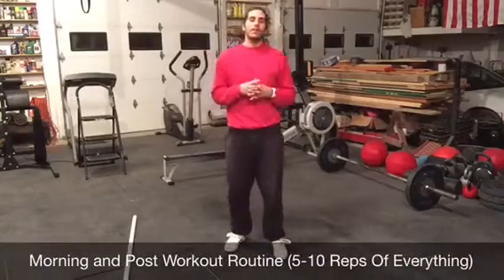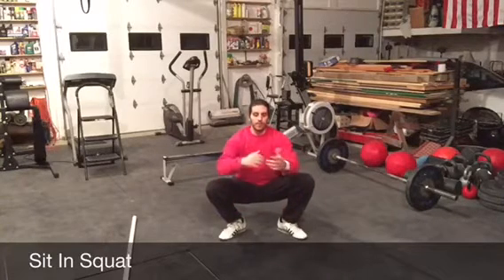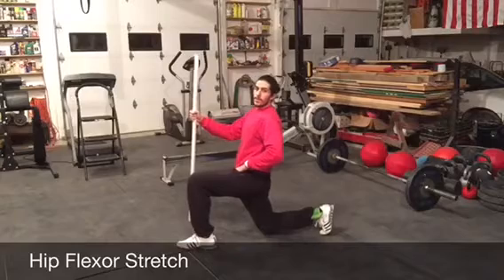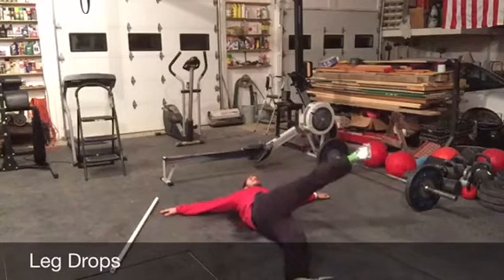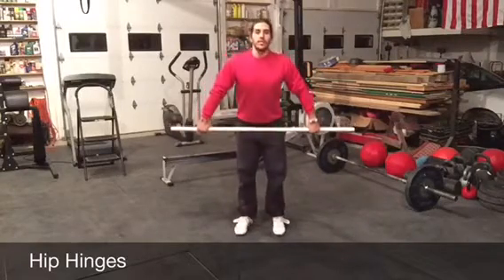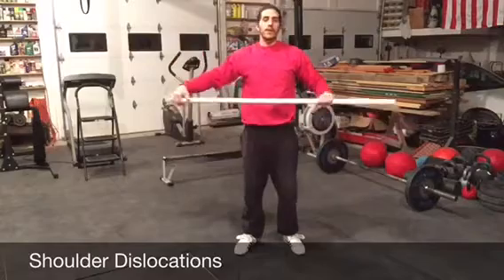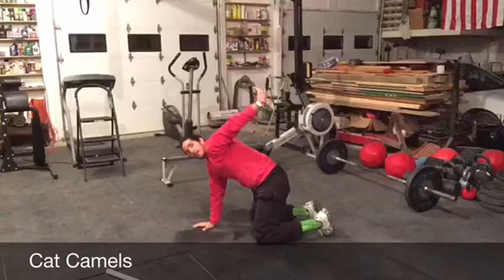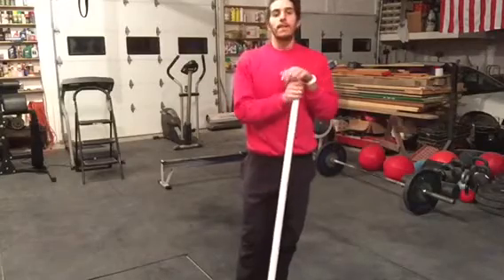Morning/Post Workout Stretch Of The Week- February 1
The Best Gift We Can Give Ourselves At Times Is The Feeling of Just NOT FEELING LIKE GARBAGE, and NOT FEELING LIKE THE TIN MAN! Its Great To Finish A Hard Workout and Feel Like A Sweaty and Sore Mess At Times, But Its Equally As Awful To Feel Like A Locked Up Disaster and Aching In Every Joint! It’s Not Always About Going Crazy In The Gym, We Have To Make Sure We Stay Mobile and Just Feeling Good.  So Lets Try To Avoid Those Early Morning Wakeups Where Each Step and Bend Sounds Like Pop Rocks In The Mouth.  There Are A Lot Of Different and More In Depth Routines To Get and Stay More Mobile and Flexible, Which I Think Is Extremely Important.  However Like Many People, I Am No Exception To The Thoughts Of “I Just Don’t Have Time”… So As Much As I Try To Hit Longer Sessions When I Can, I At The Very Least Hit A Quick Routine After My Workouts and When I Wake Up In The Morning.  It Takes Just a Few Minutes and Will Help You Feel Much Much Better Throughout Your Entire Day, and Help In Recovery After A Workout. Check It Out Below.

Morning/Post-Workout Routine

Complete 1 Round of The Following:
-Sit In Squat - :30 Seconds -2:00 Minutes
-Squats – 5-10 Reps
-Hip Flexor Stretch – 5-10 Reps
-Leg Drops – 5-10 Reps
-Lunges – 5-10 Reps
-Hip Hinges – 5-10 Reps
-Shoulder Dislocations – 5-10 Reps
-Around The Worlds – 5-10 Reps
-Dead Bugs – 5-10 Reps
-Cat Camels – 5-10 Reps
-Smile and Drink Coffee – Infinite Reps

This Will Take 5-10 Minutes (Which We Can All Spare To Feel and Move Better)

Try It Out This Week, Start Your Days Off Right, Leave Your Workouts Feeling Better Than When You Went In, Smile Every Day, and GO LIVE!